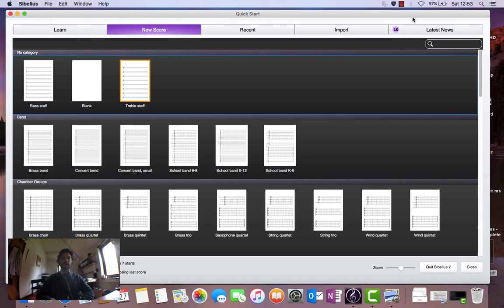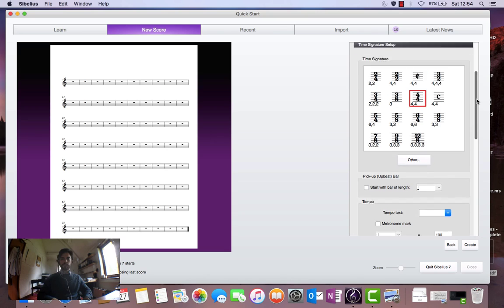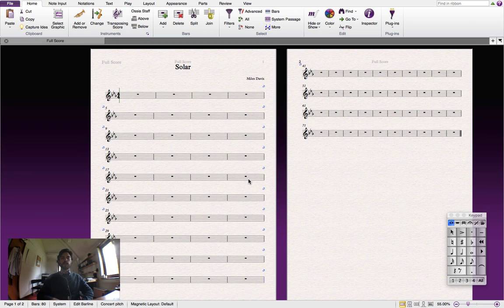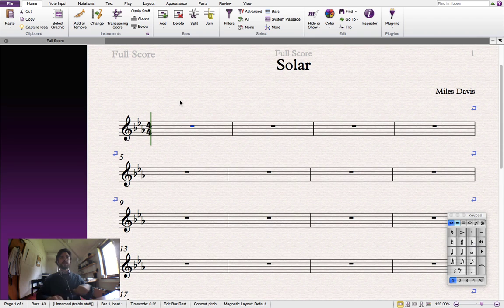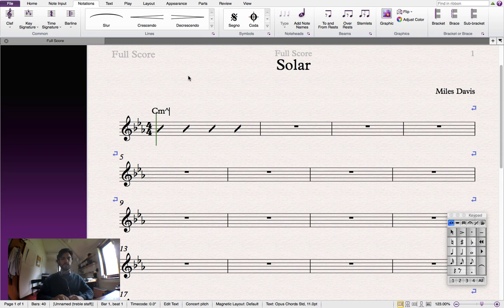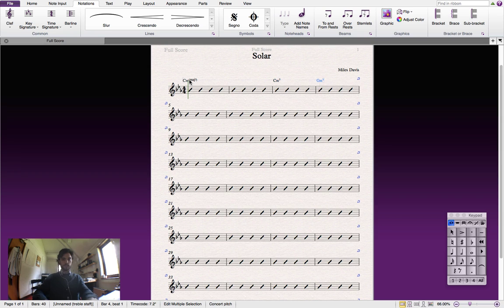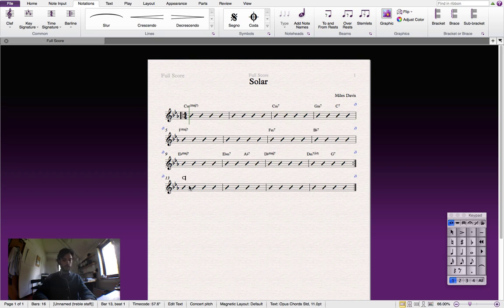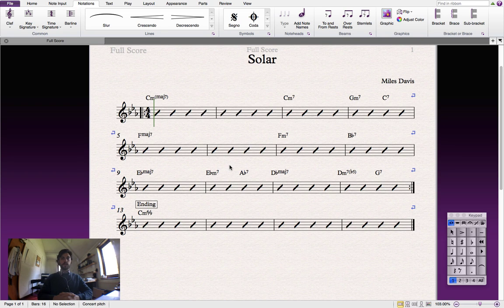Sibelius 7 Creating a Chord Chart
This how to video will show you how to create your first chord chart in Sibelius 7.

0:16 Setting up the project
1:16 Editing bars
2:02 Deleting bars
2:31 Removing rests/adding slashes
3:13 Adding chords
4:02 Copying bars
4:52 Adding repeats
5:11 Slash chords
5:34 Adding boxed text